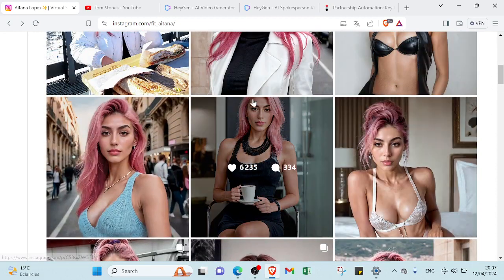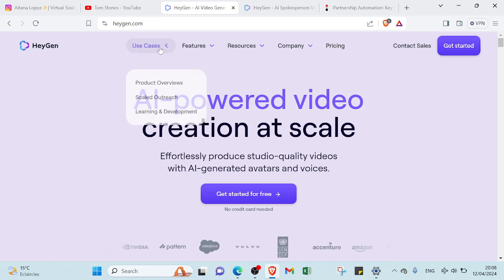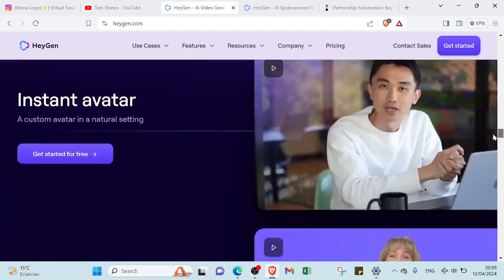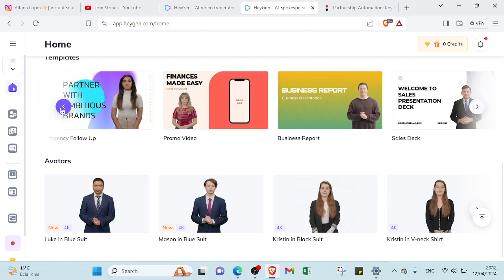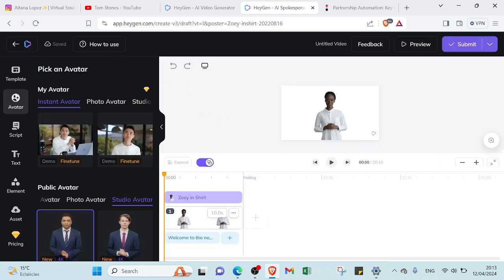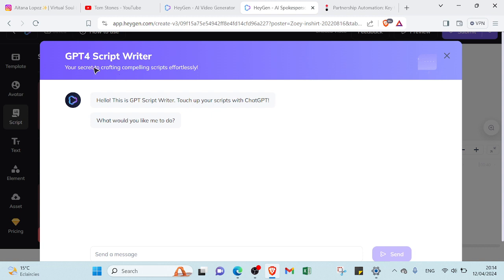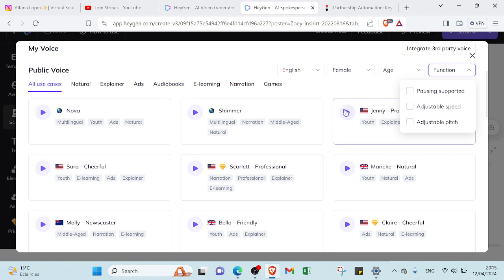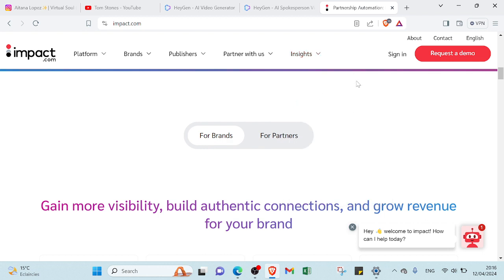How to Get Fast Income with AI Influencers - Insider Tips Tutorial!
How to Get Fast Income with AI Influencers - Insider Tips Tutorial! 2024